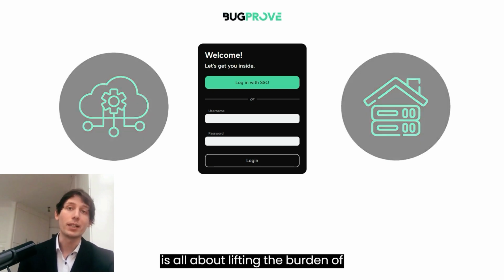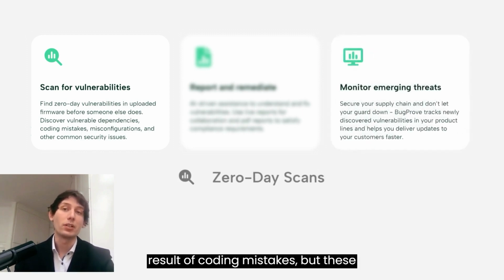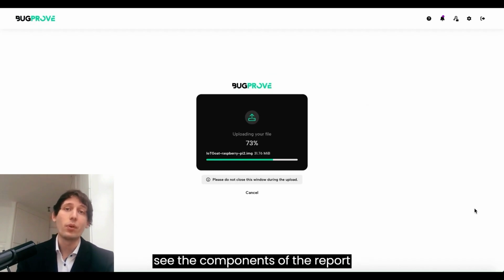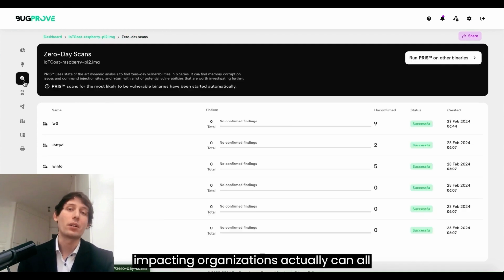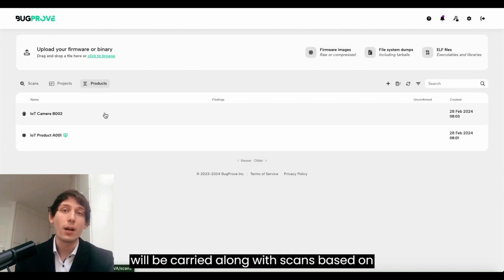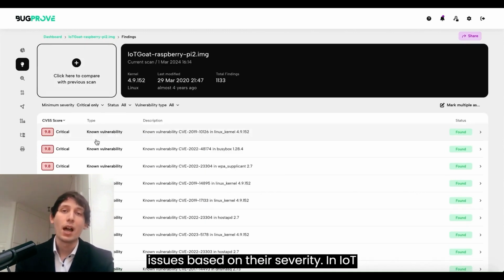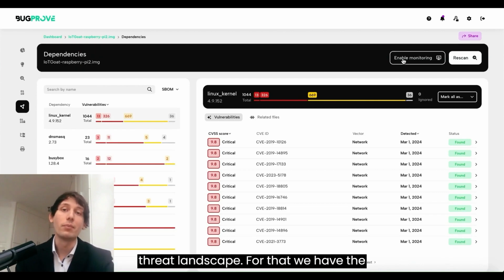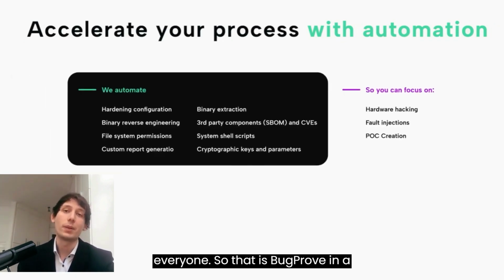Get to Know BugProve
BugProve offers an automated IoT firmware analysis tool to support security and compliance teams. Stay on top of supply chain risks and compliance needs. Get scan results within 5 minutes on known vulnerabilities, dependencies, and more. The 0-day engine lets security professionals spot new issues before others do. Learn more in this partner clip.

Combined with AI-driven remediation recommendations and one-click reporting, your company can save weeks during testing, and align product security and product development teams.